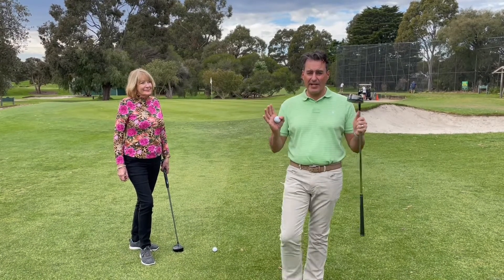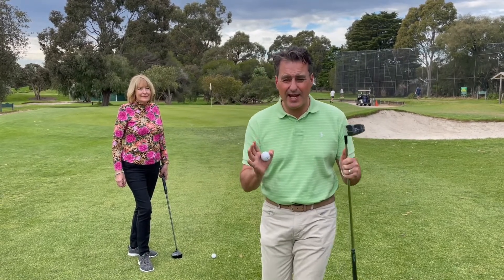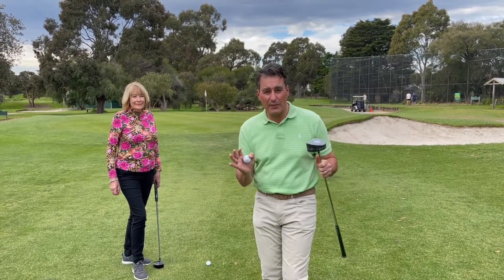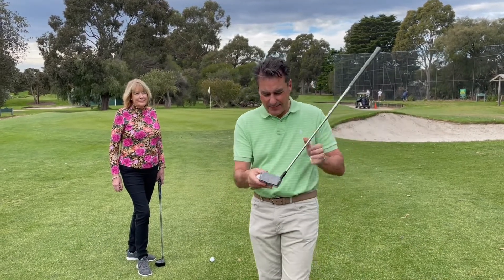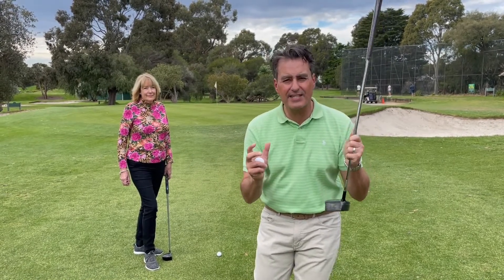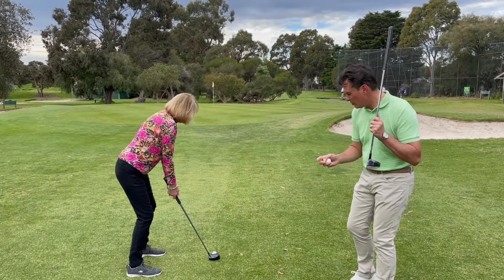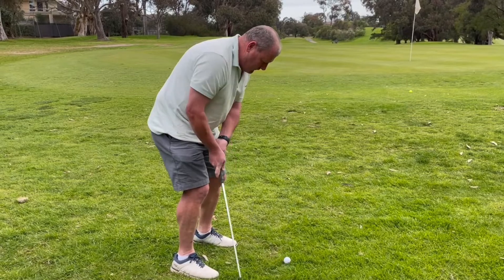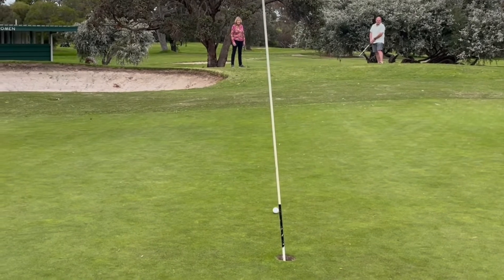Mark Allen & Chutter Promotional Video 2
If you have trouble chipping or putting from a long way out, this is the club for you.
It's a short game saviour!